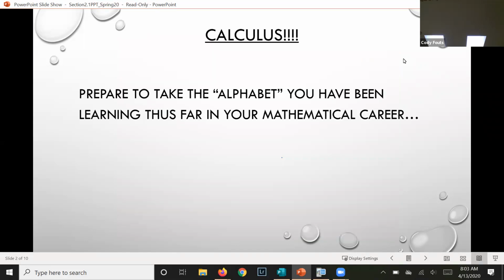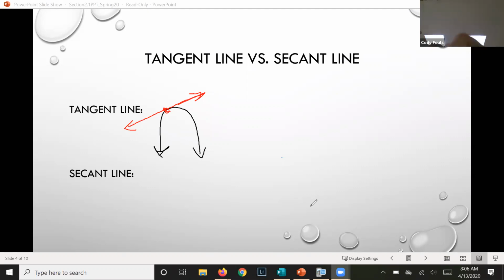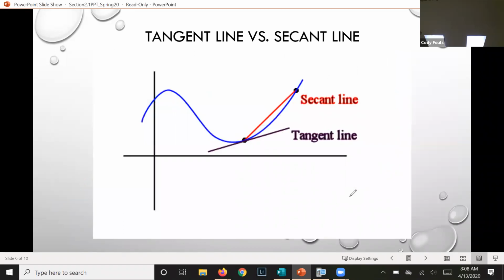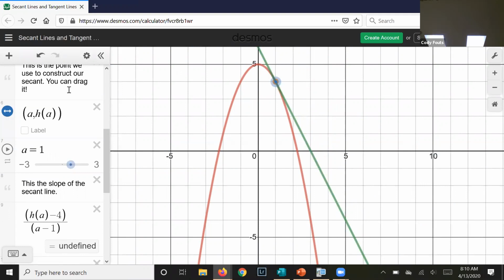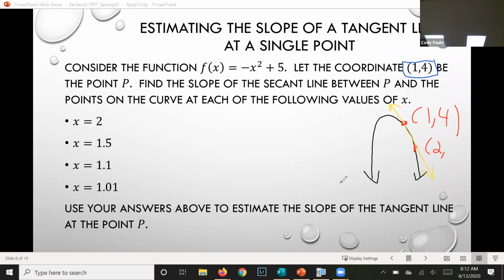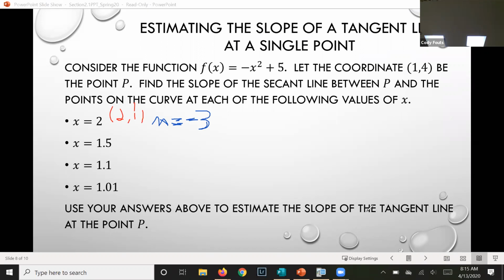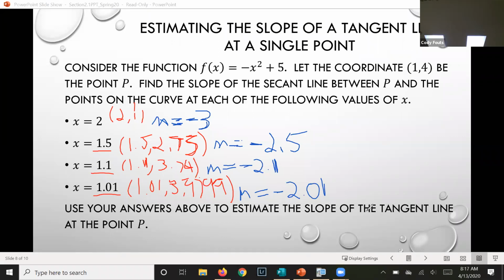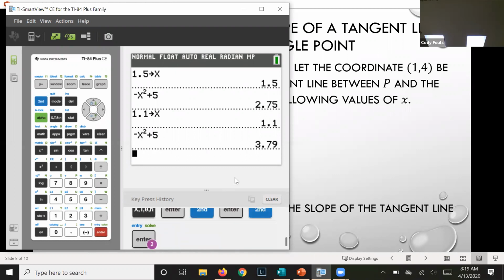Calc I: Section 2.1 Part 1